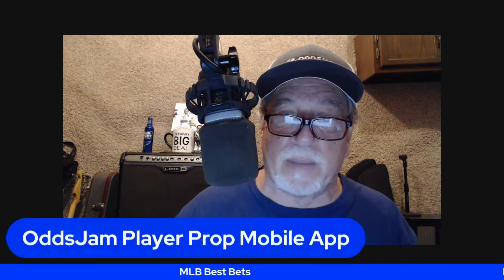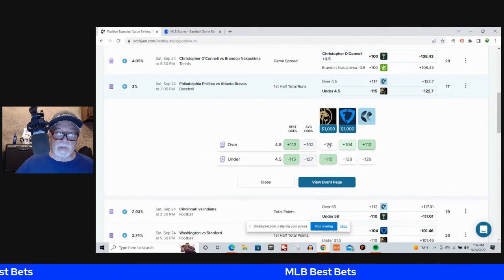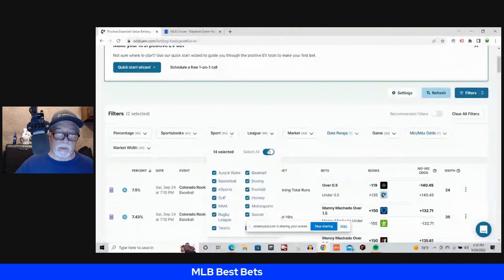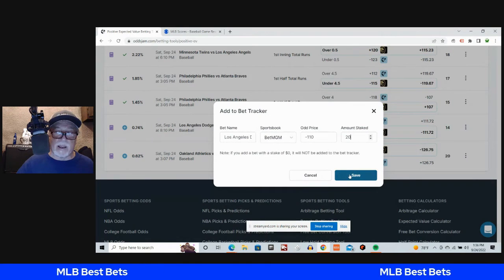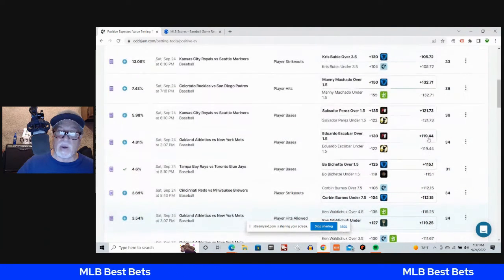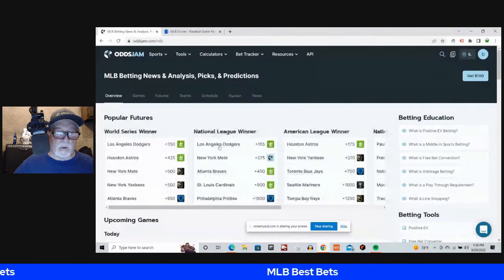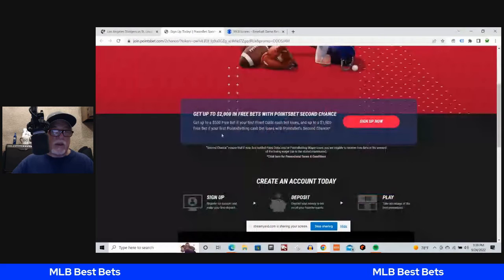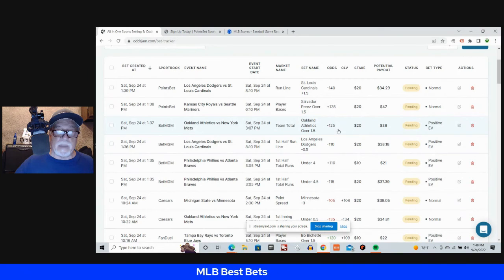No-Brainer MLB Best Bets For | 9/24/22 MLB Picks & Predictions From OddsJam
Underdog Fantasy = Better Payouts. Sign up and get $100 deposit bonus

Sign up for BetMGM sportsbook for a $1,000 risk free bet available in (IA, WY, NJ, PA, AZ, CO, IN, LA, DC, MI, IL)

Sign up for PointsBet sportsbook for a $500 risk free bet and $1500 PointsBetting risk free bet available in (IA, IL, NJ, CO, IN)

In this video Bob will show some of his best bets for today in MLB.  He will  be using the tools on OddsJam to find some +EV plays.  Bob will also be highlighting all of the tools on the OddsJam website and explaining the value of each tool.  Bob will be talking about everything that is related to sports, including sports betting.